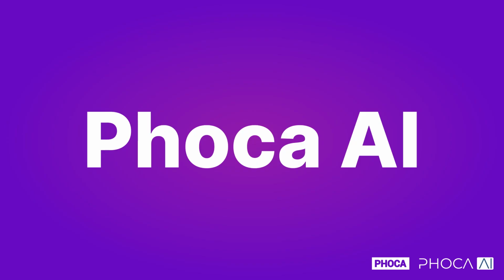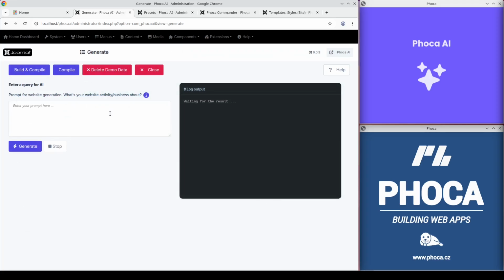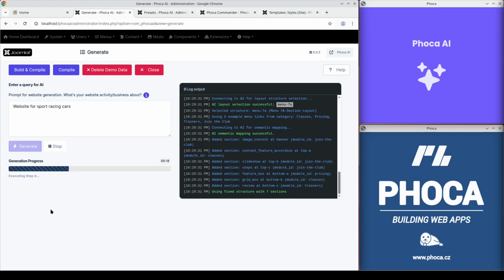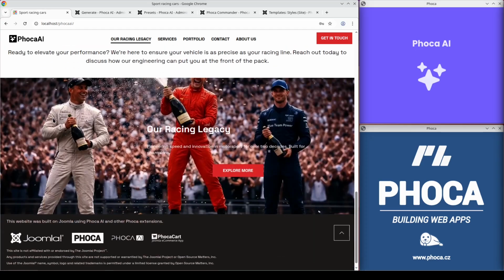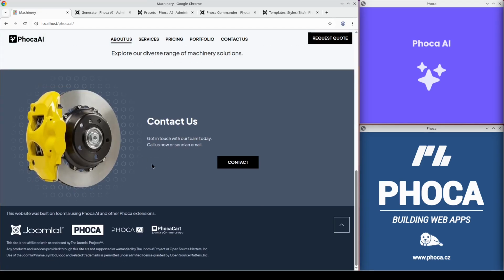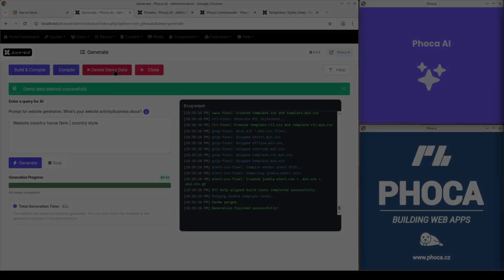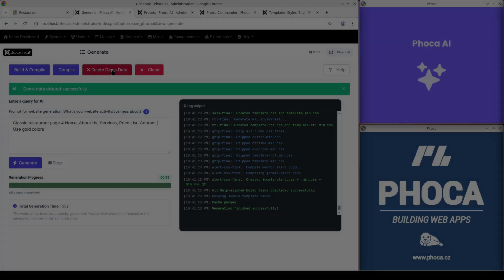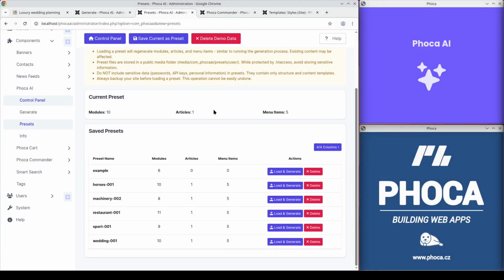Phoca AI - Website creation using AI, Joomla CMS and Phoca extensions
This video is a part of the following article:

Connecting AI and CMS: From Vision to Alpha Version with Phoca AI

Connecting AI and CMS: Building Websites with AI and Maintaining It in Joomla CMS